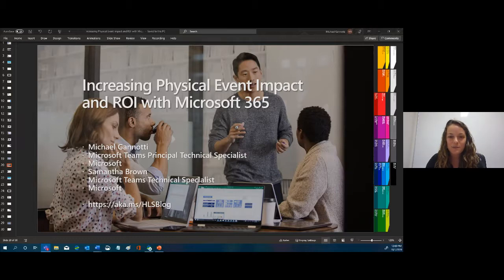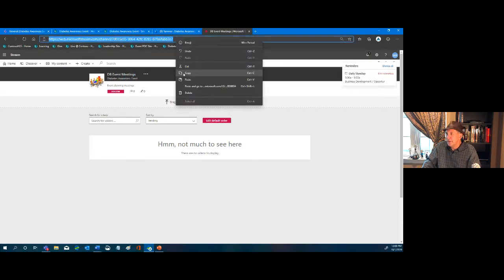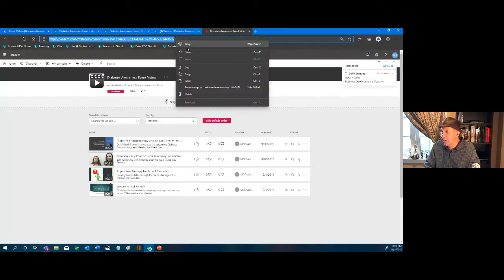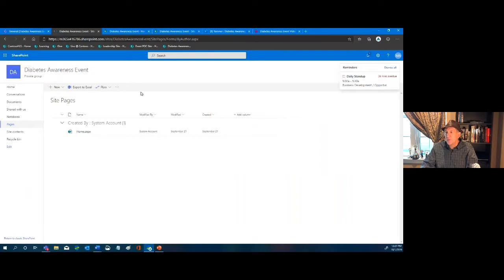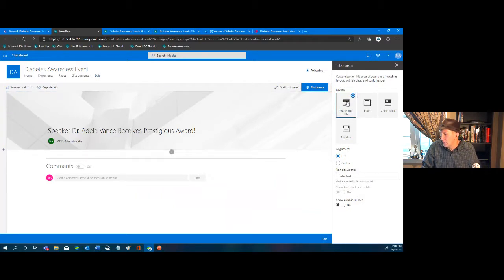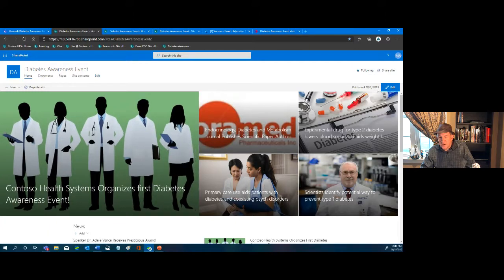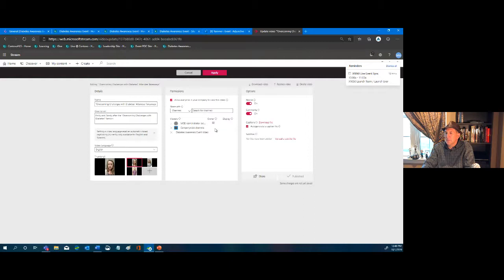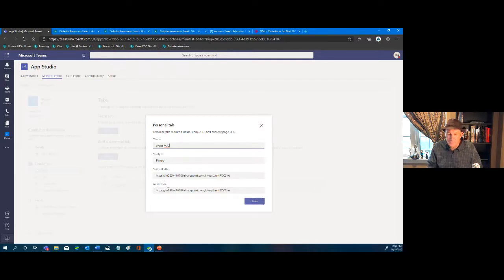Increasing Physical Event Impact and ROI with Microsoft 365 - Step by Step 2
In this second session we pull together to foundation blocks and customize our solution.